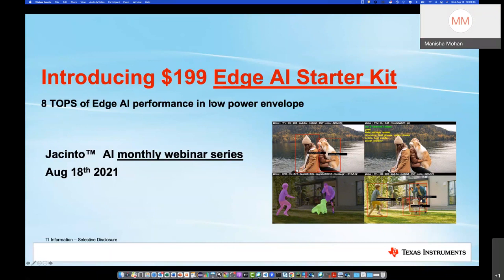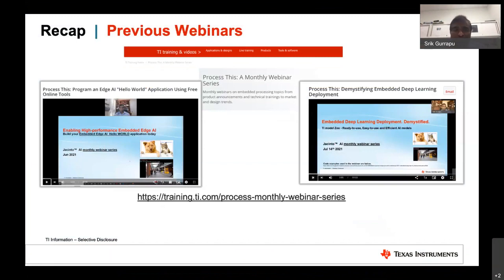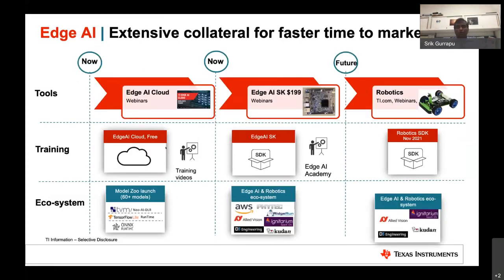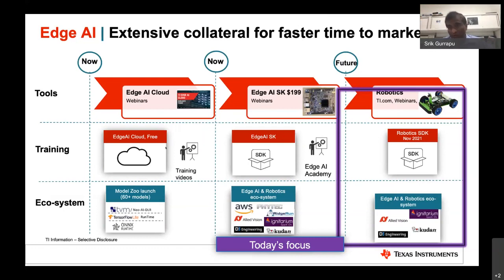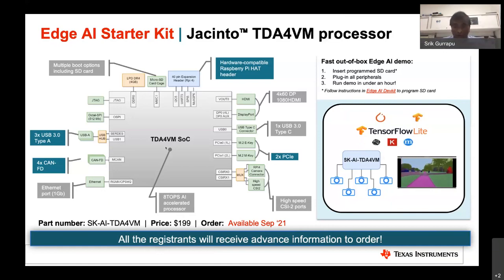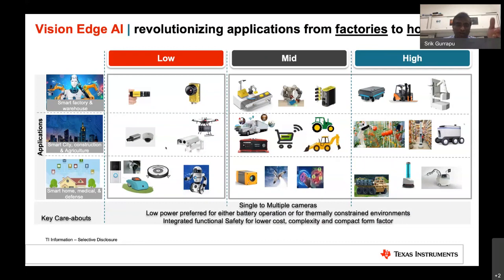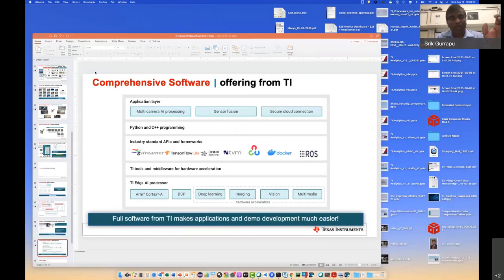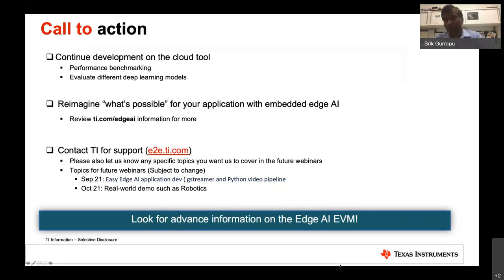Process This: Experience 8 TOPS of Edge AI Performance Using a $199 Starter Kit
Full webinar schedule

In this webinar, we’ll show you how to bring smart cameras, robots and
intelligent machines to life with our new TDA4VM processor starter kit.
Offering a fast setup process and an assortment of foundational demos and
tutorials, SK-TDA4VM lets you begin prototyping a vision-based application in
less than an hour. (Sensor fusion applications are supported with a
separately purchased add-on card.) The kit enables 8 TOPS of deep learning
performance and hardware-accelerated edge AI processing without any
hand-tooling. You can unleash high-speed AI in your embedded application only
using only Linux and industry standard APIs (TensorFlow Lite, ONNX Runtime,
TVM, GStreamer, Docker, ROS, OpenGL ES).

Webinar topics:

 * Overview of SK-TDA4VM – a new $199 starter kit for edge AI applications,
   offering 8 TOPS deep learning performance
 * Overview of TI Edge AI Cloud – a free online tool for deep learning
   evaluation
 * Step-be-step instructions you can follow today to create and deploy a
   simple AI “Hello World” application with basic intelligence
 * Demonstration on how to accelerate deep learning inference using only
   Python and industry standard APIs
 * How to get started today evaluating and developing an intelligent
   application with TI